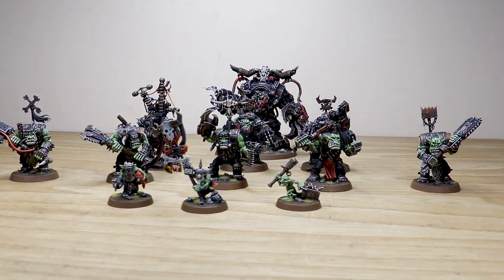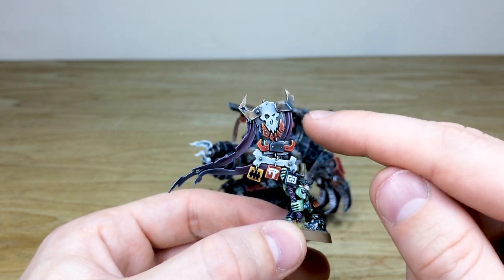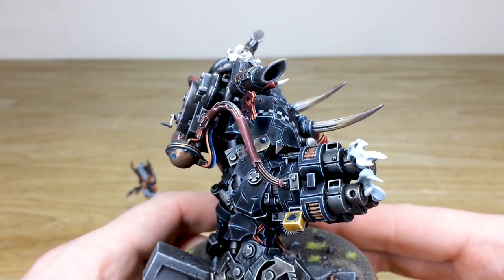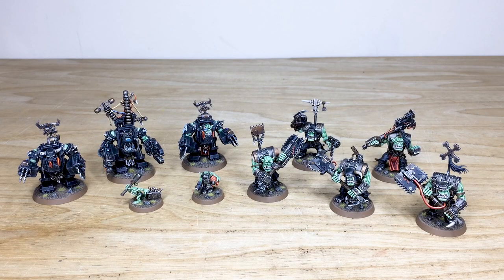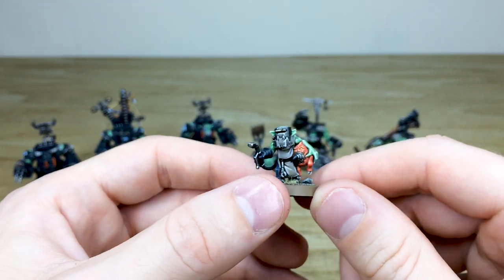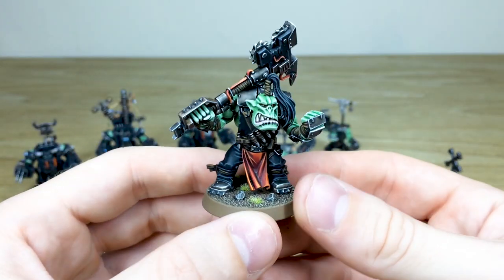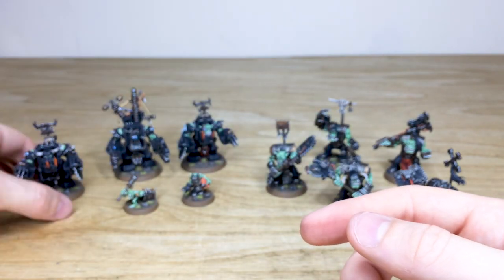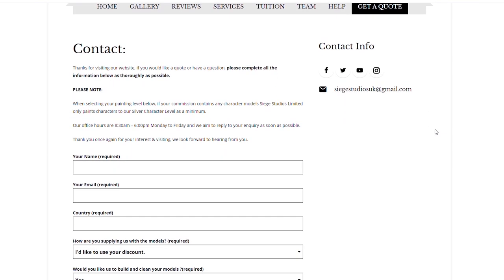PAINTING SHOWCASE Orks Warhammer 40k Ghazghkull Prophecy Of The Wolf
For our showcase today we have this great Orks army phase, kicking off a brand new army for a regular client of ours, with the Orks side of the Prophecy of the Wolf box set including the new 40k model for Ghazghkull Mag Uruk Thraka completed to our Gold painting level, with all other models completed to our Bronze tier.

00:00 INTRO
00:28 GHAZGHKULL THRAKA & MAKARI!
06:10 GROTS
07:26 NOBZ
09:32 MEGANOBS
11:46 DISPLAY SHOWCASE
12:08 OUTRO